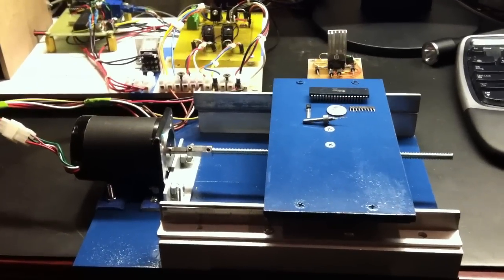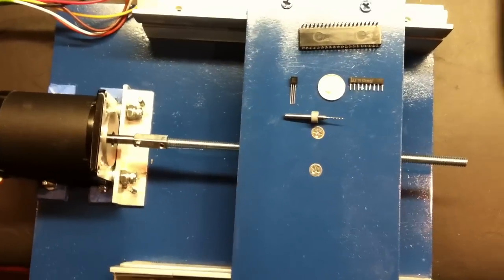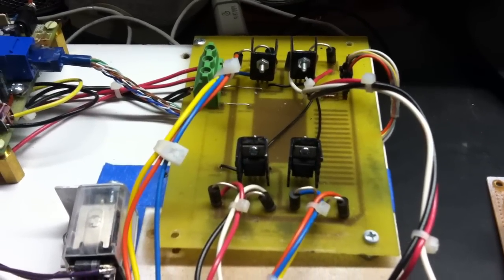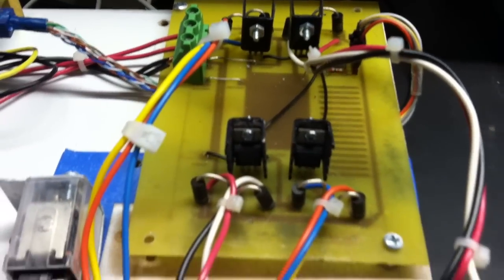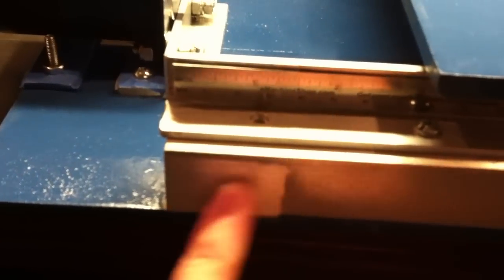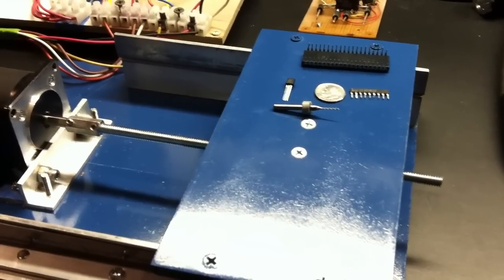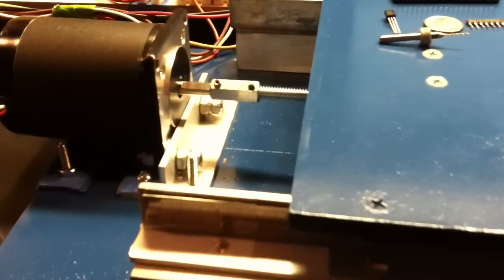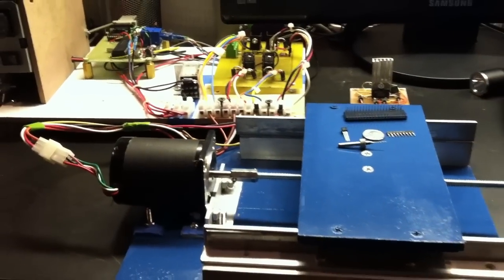PIC Controlled Stepper Motor XY Table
PIC Controlled Stepper Motor XY Table for a Harbor Freight Drill Press